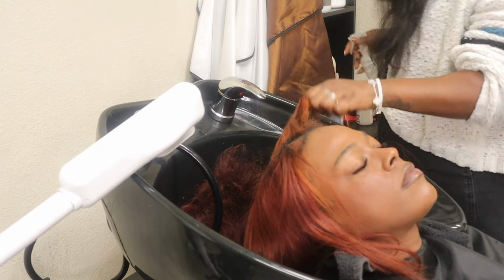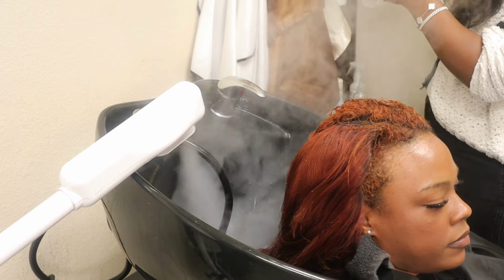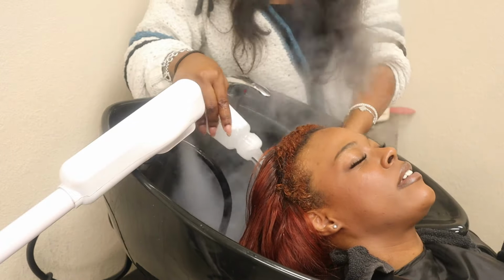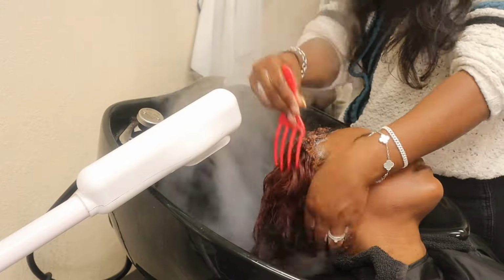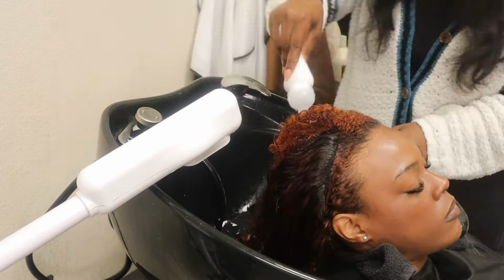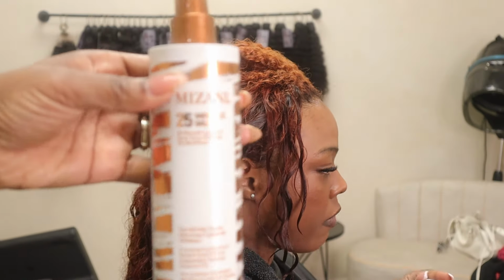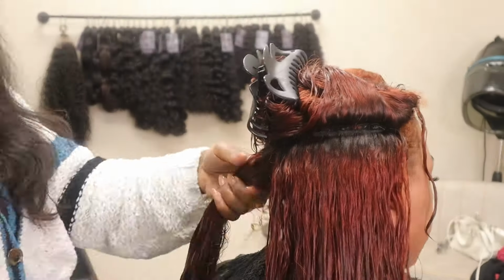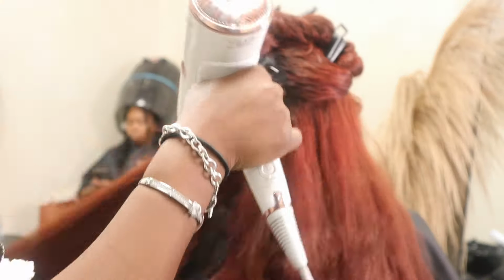Sew In Refresh | Sew In Maintenance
Products Used